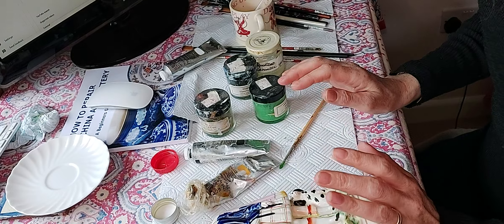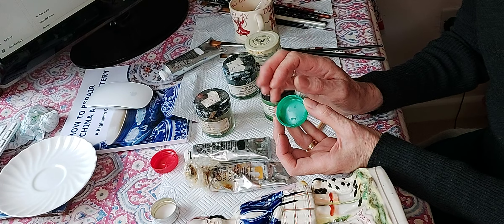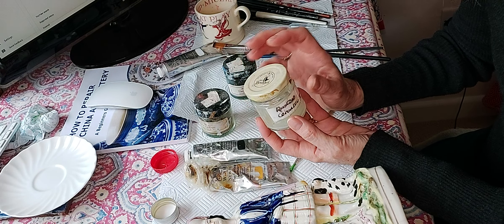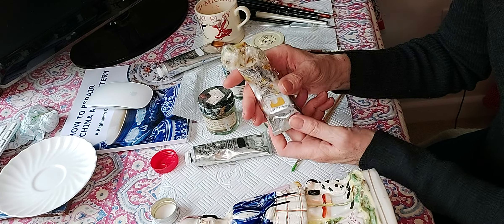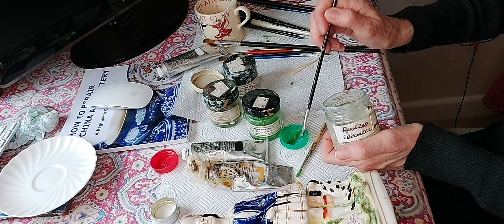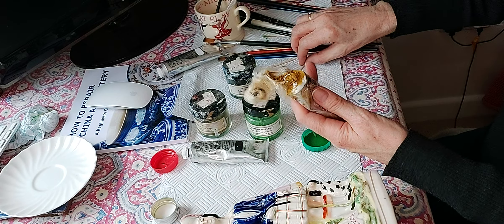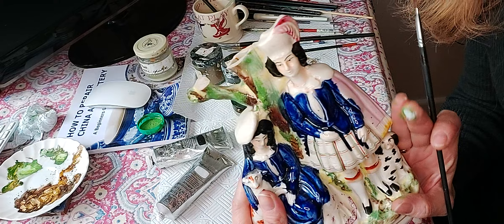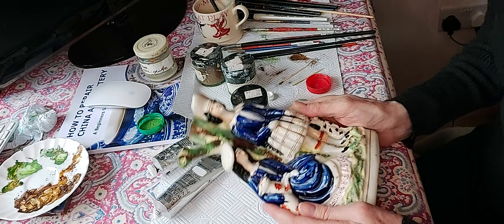Painting Ceramics for Beginners with Acrylic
We will be covering equipment, adhesives, bonding, gluing, filling, sanding, painting and airbrushing.

We all have a broken piece of pottery/porcelain lurking in our cupboards which we can all recycle and reuse.

I have been a ceramic restorer for many years after training in Oxford England and would love to share my experience with you.

💥 Recommended book:
A beginners guide:
Amazon UK
Amazon .COM

☘ Milliput:
Amazon .com

 🎨 Brushes:
Amazon com.